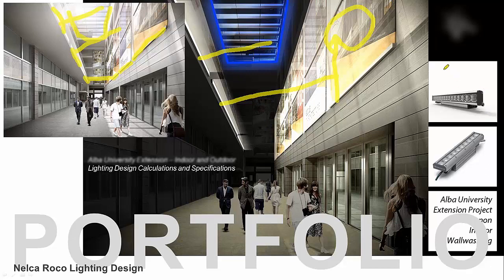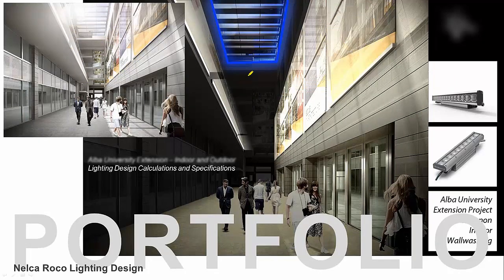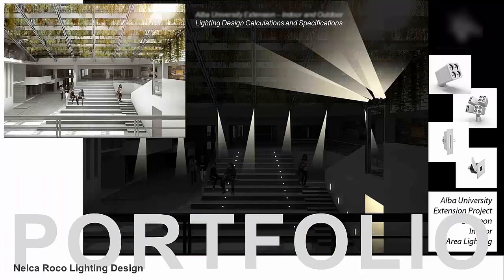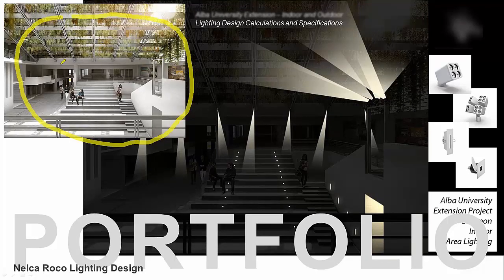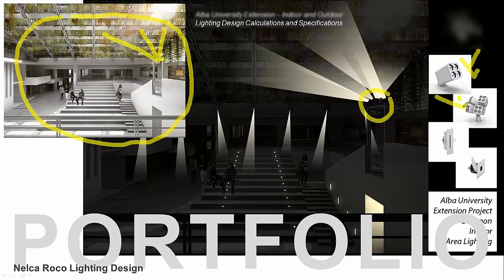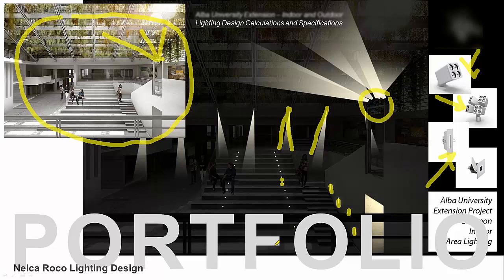Sample Project - From Photoshop to Dialux evo Presentation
This is the sample tutorial from the Udemy courses "Dialux evo for advanced Users" and "Basic Photoshop for Lighting Designers".
You will learn in this tutorial how to propose a lighting design using Photoshop software and then double check the effect using Dialux evo software.

for the online course "Photoshop for Lighting Designers" using this

You may also grab a copy of my Landscape Lighting Design Techniques ebook

Enjoy learning!